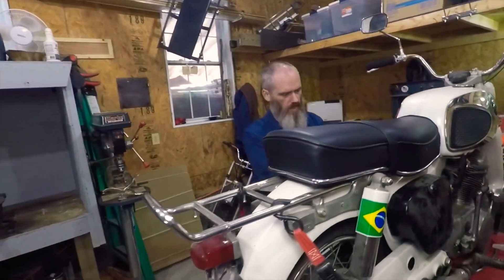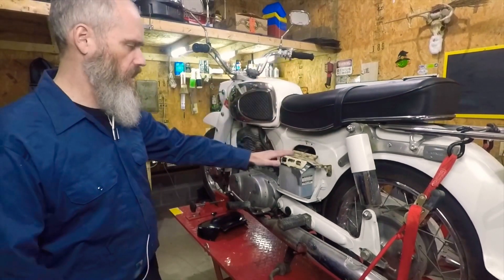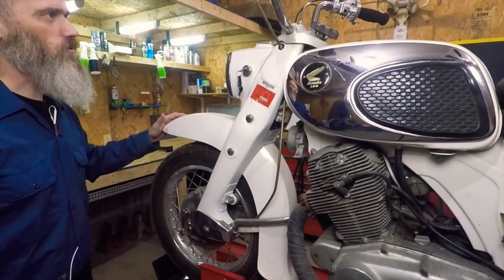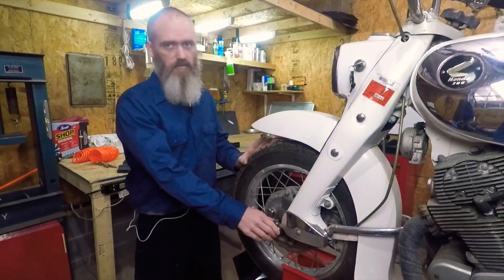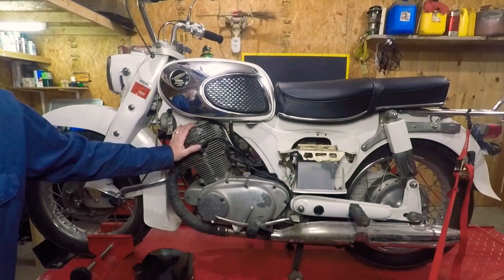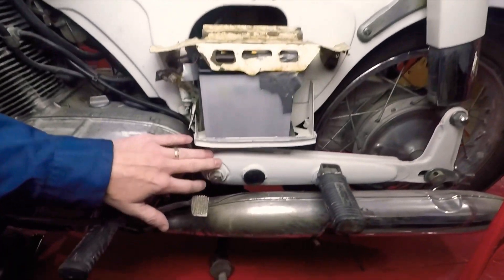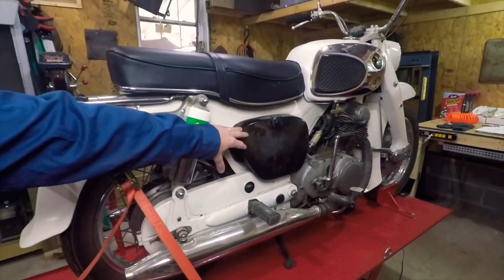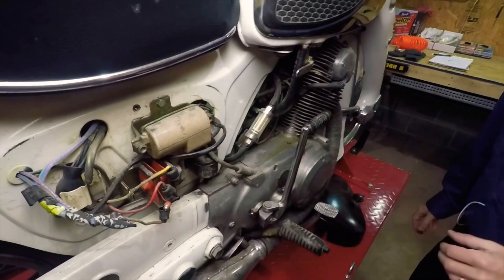The Dream Project - Part 1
The restoration of our 1964 Honda Dream 300cc is finally on. Part 1 we introduce Brammoto and Barret talks about the project.
Let us know your thoughts on the comments below.